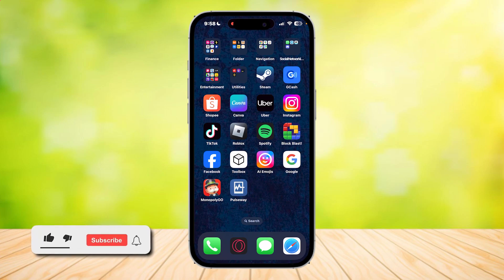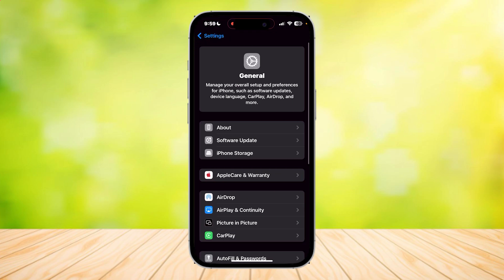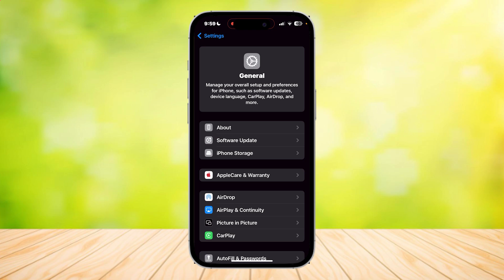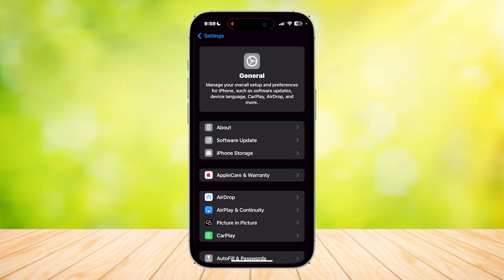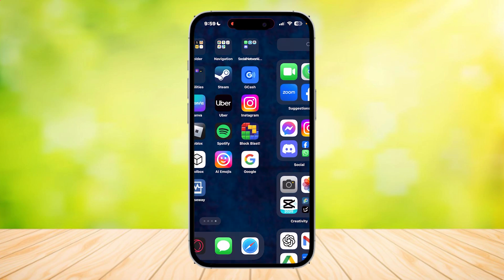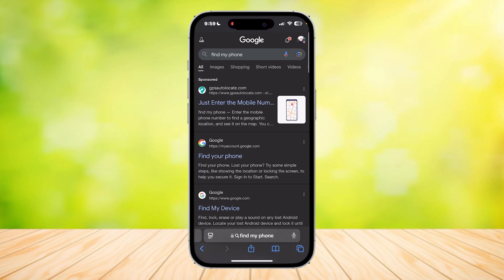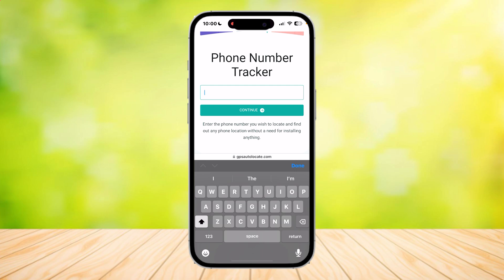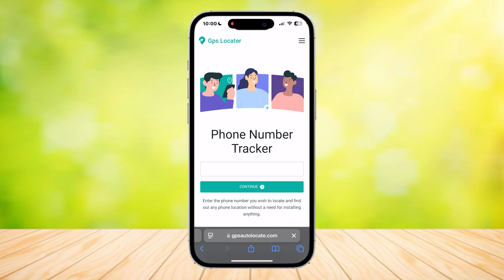How To Find My Iphone Using Imei Number Only